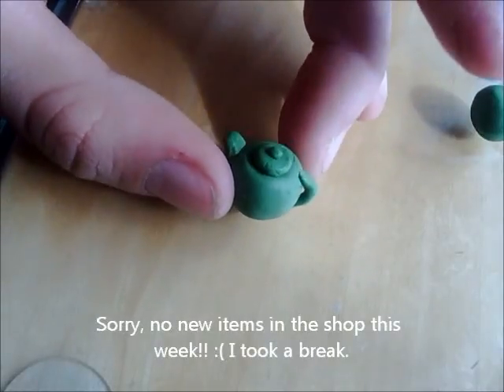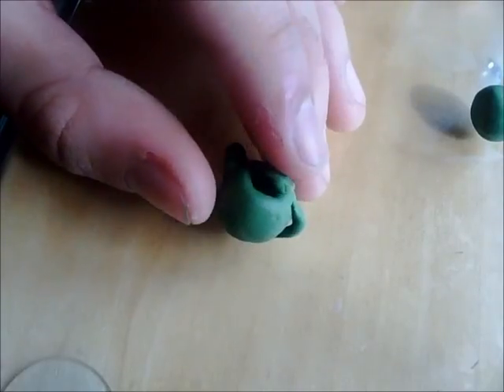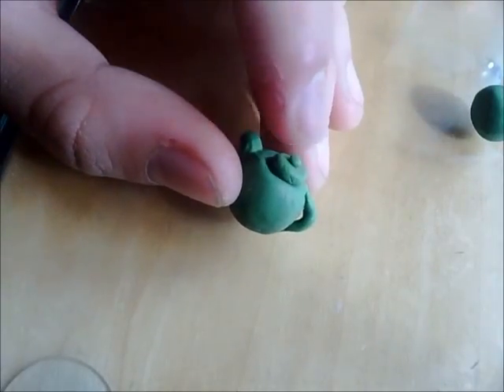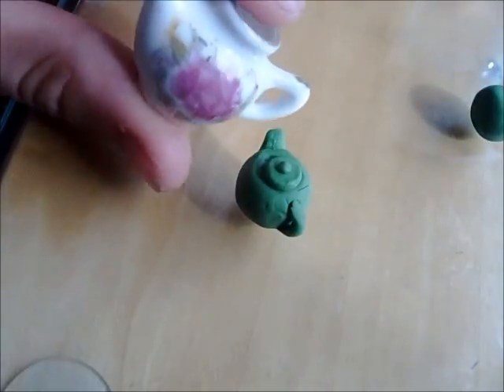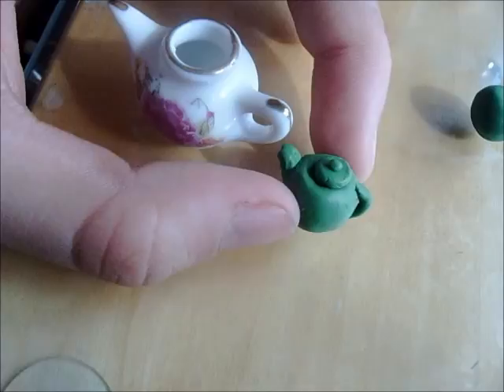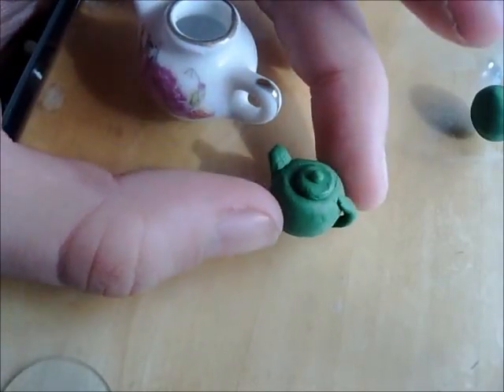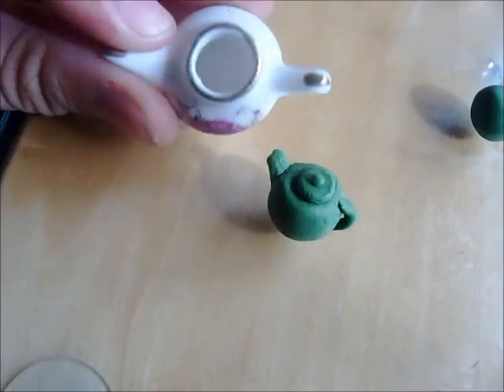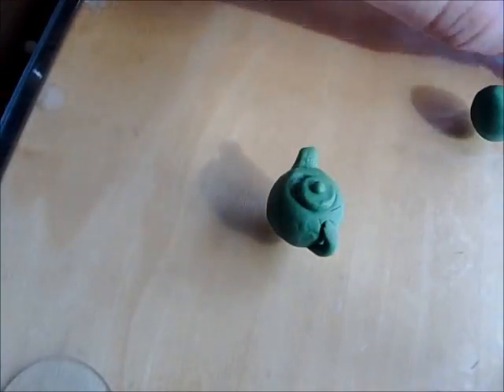Tutorial: Miniature Teapot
Sorry, no new items in the store this week.